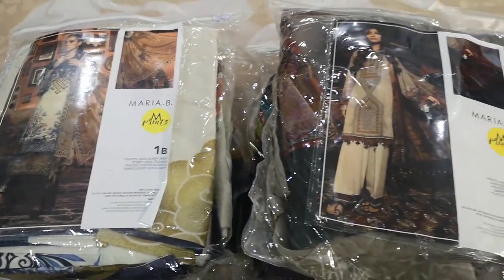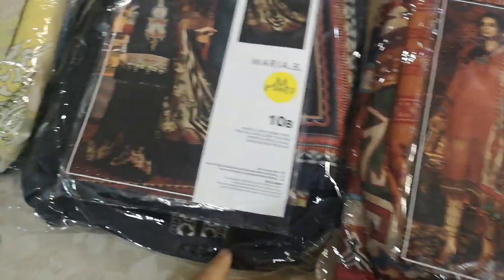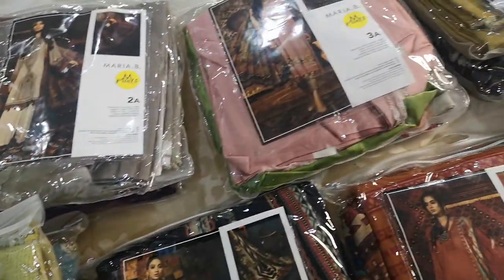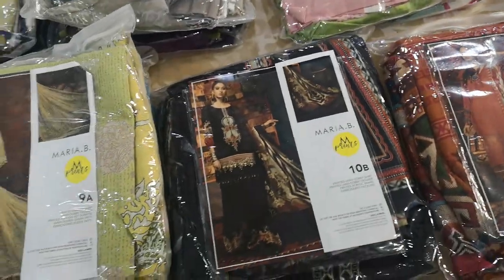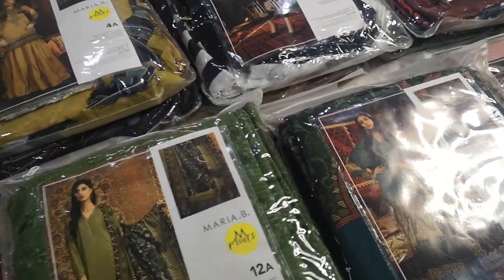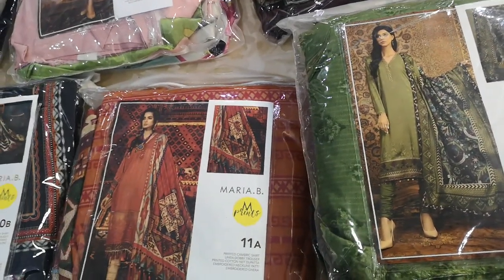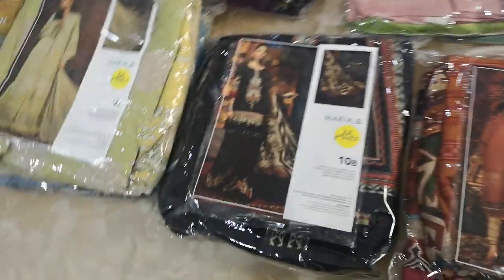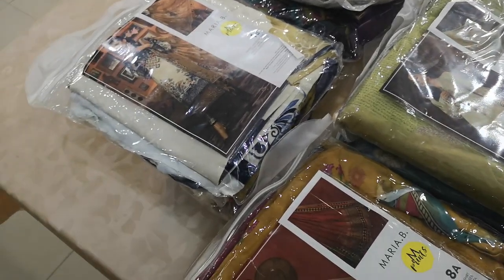maria b winter collection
The new 28 design ragne of imprints from Maria B.